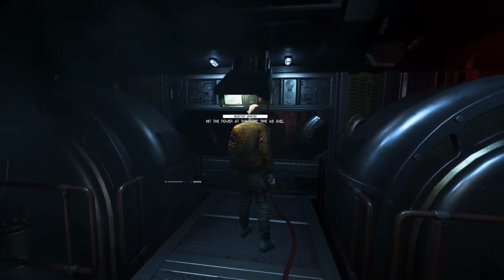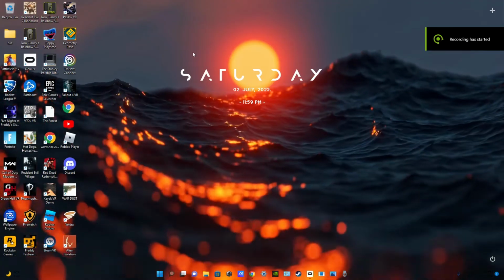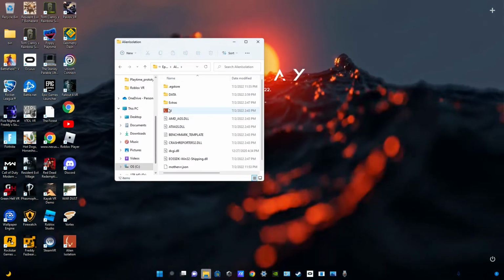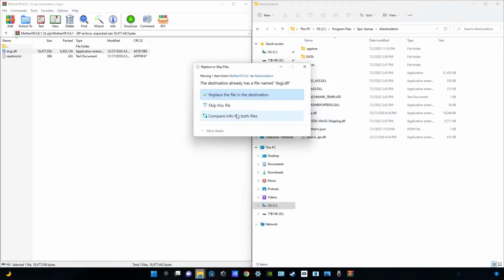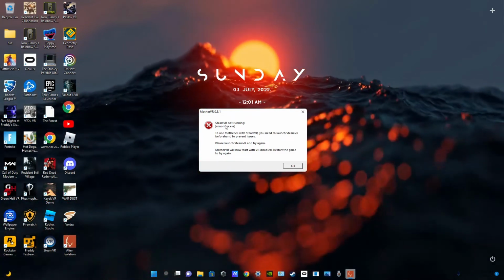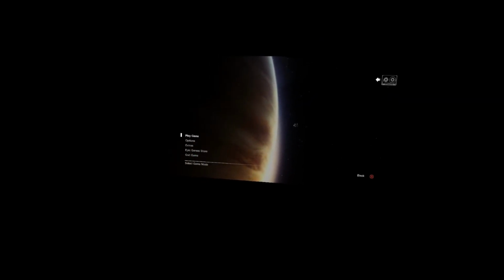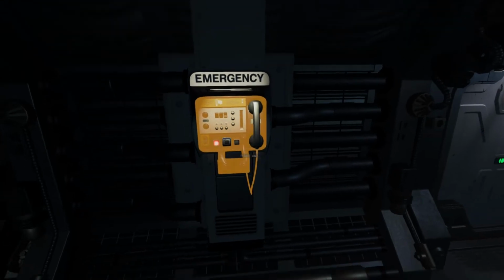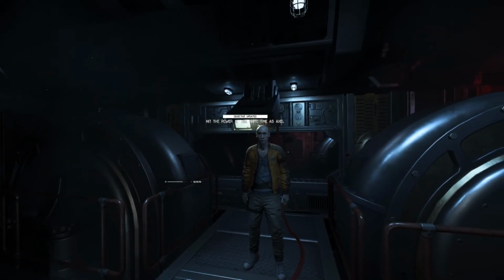How To Install Alien Isolation's Mother VR Mod On Windows 11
How To Run This Mod On Windows 11